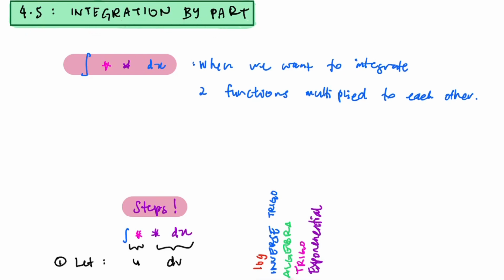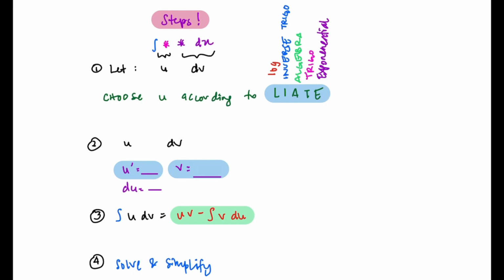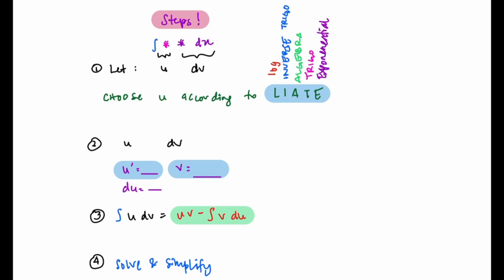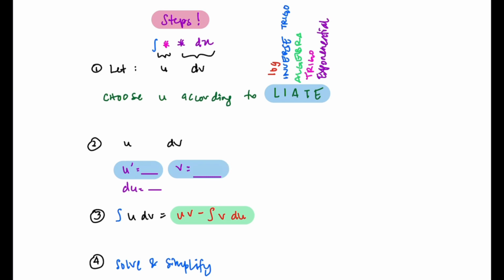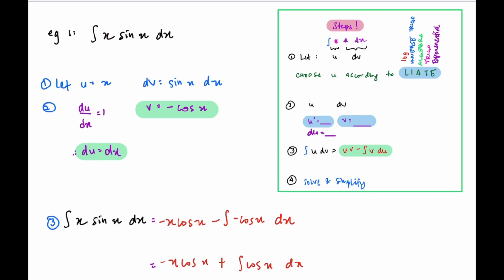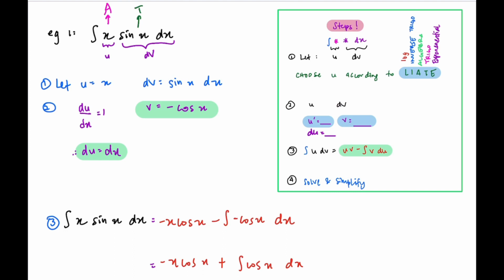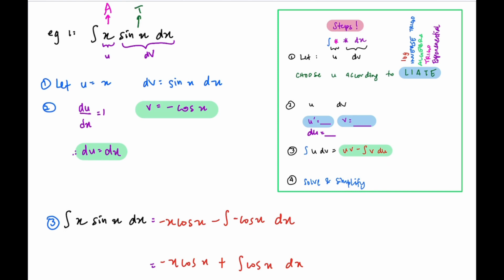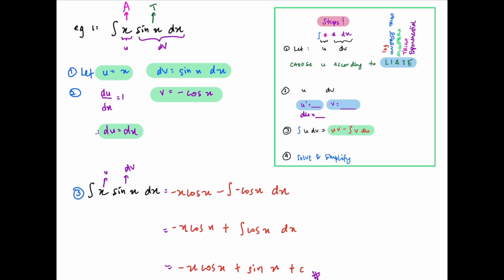MAT0134: 4.5 INTEGRATION BY PART (PART 1)